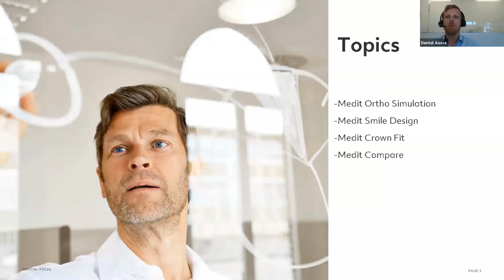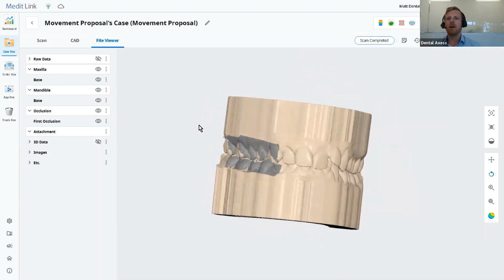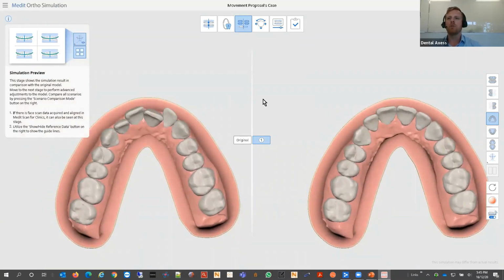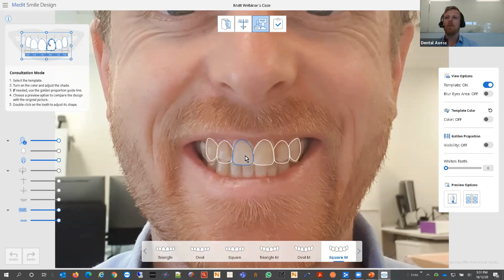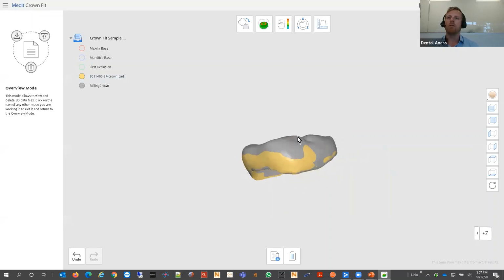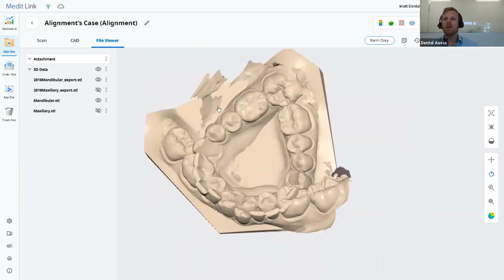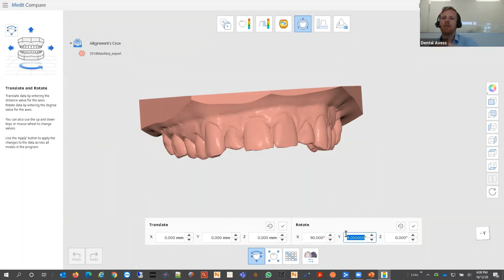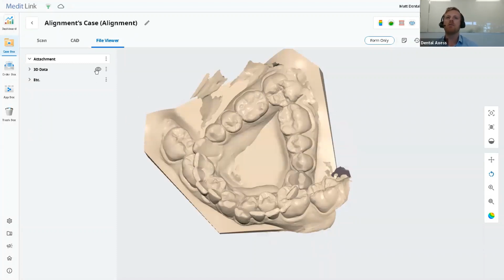Webinar: The new Medit Apps and their features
The new Medit Apps are now live! Watch this webinar recording to explore these apps and learn how they can help your digital workflow. This webinar will introduce and demonstrate the 4 new Medit Apps designed to help improve communication and treatment acceptance:

1 - Ortho Simulation
2 - Crown Fit
3 - Smile Design
4 - Compare